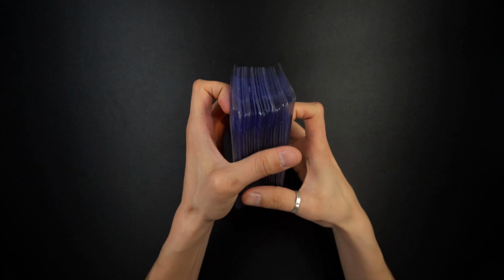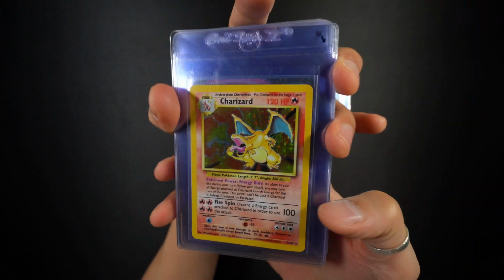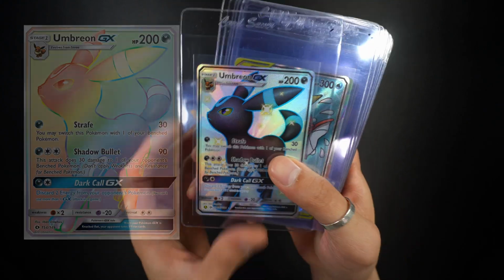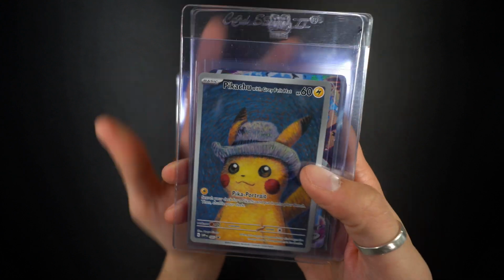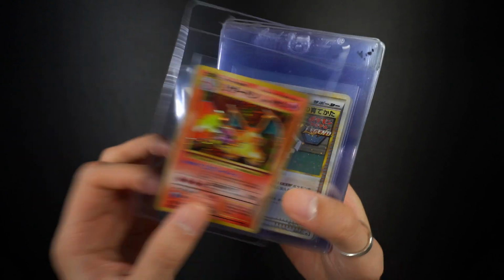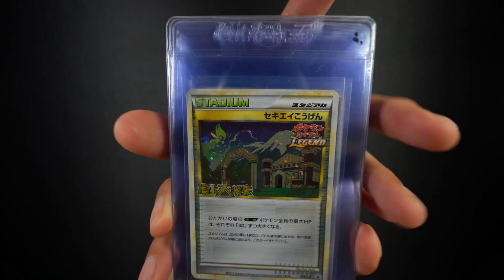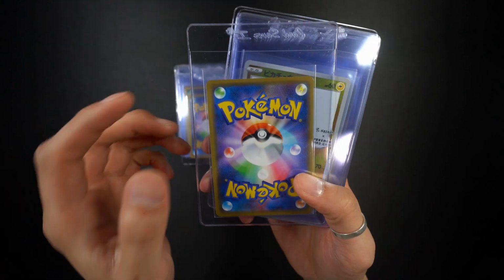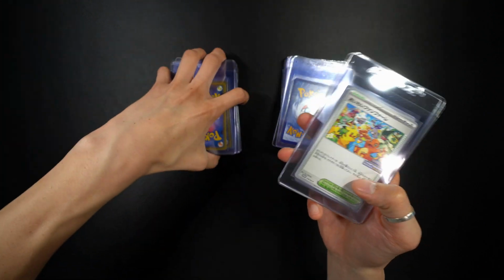Pokemon PSA Submission #9 - Stamp Promo, Alt Arts, CD Promo, Victory Medals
Pokemon PSA Submission #9 - Stamp Promo, Alt Arts, CD Promo, Victory Medal